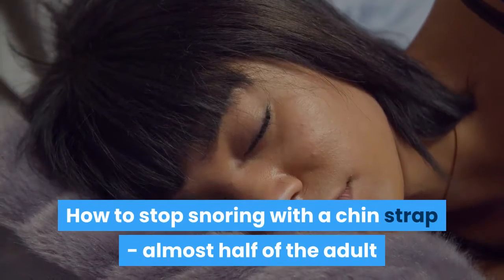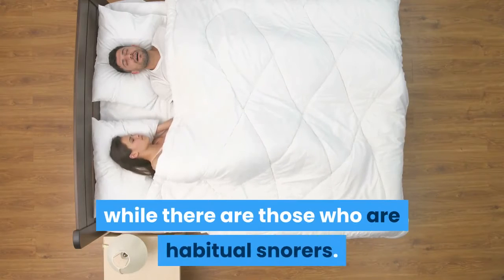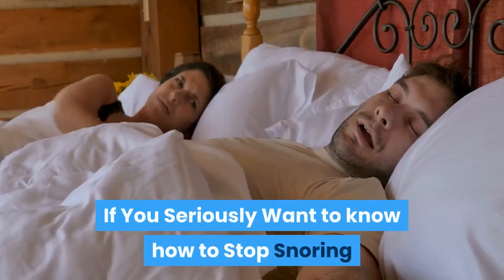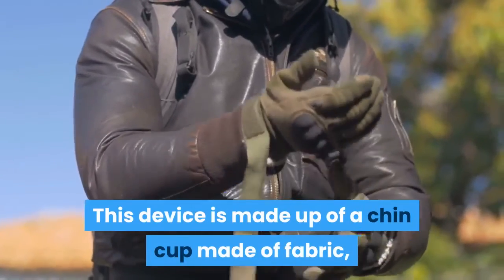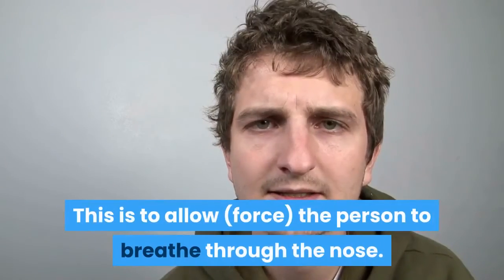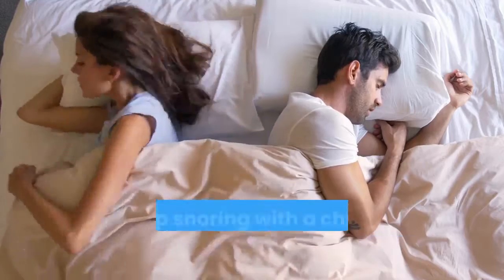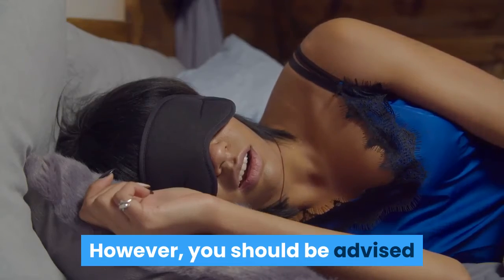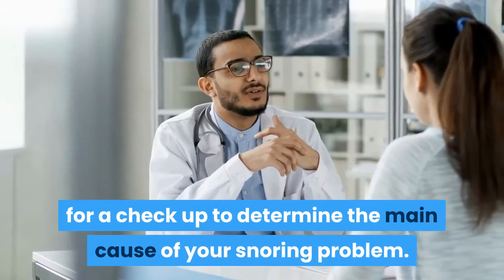How to Stop Snoring Using a Chin Strap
How to stop snoring with a chin strap - almost half of the adult population around the world is suffering from snoring problems, which is why it is considered as one of the most common sleeping problems, particularly in men. Aside from the fact that snoring can cause disturbances when sleeping, it can also affect other people especially those who are sleeping with the snorer. There are individuals who occasionally snore while there are those who are habitual snorers. Snoring can be due to several different factors such as the nasal and mouth anatomy, obesity, enlarged adenoids, nasal congestion, sinus infection, sleep apnea and alcohol consumption among others.

Many different products can help you eliminate snoring. This includes the anti snoring mouthpiece, throat and nasal sprays and nasal dilators. In addition to these, another product that is often used to eliminate snoring is to stop snoring using a chin strap. This device is made up of a chin cup made of fabric, which has adjustable straps to fit the user and to make sure that it is secured over the back and the top of the head. There are slight differences among each brand but all types have the same target and that is to eliminate snoring.

To stop snoring using a chin strap, involves a device that's often made of fabric and is stretchable and helpful in keeping the mouth shut while sleeping. This is to allow (force) the person to breathe through the nose. Chin straps can also be made of adhesive strips that attach to the cheeks and chin. However, take note that if your snoring problem is due to nasal blockage, then it is best to get rid of the blockage first before trying a chin strap.

If your snoring problem is because you are breathing through your mouth and not your nose, then it is a good idea to at least try a to stop snoring with a chin strap and address the problem. Aside from snoring due to breathing through the mouth, an open mouth may also lead to constricted airways, which may result to snoring as well. You also have to remember that breathing through your mouth may cause it to dry out and this will result to louder snores. A chin strap is very easy to use and is mostly use in various clinics and hospitals.

However, you should be advised that not all those who snore should wear this device. It is still best to ask for the help of a sleep specialist before trying to stop snoring with a chin strap. It is also not good to use any random type of snoring aid if your sleeping problem is due to a serious health condition such as sleep apnea. That is the reason why it is best to first visit to your physician for a check up to determine the main cause of your snoring problem.